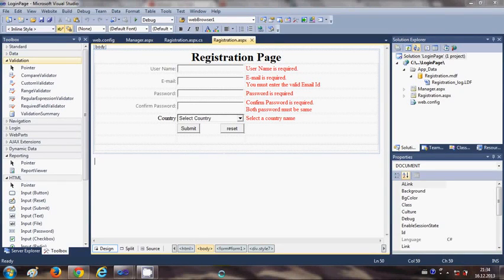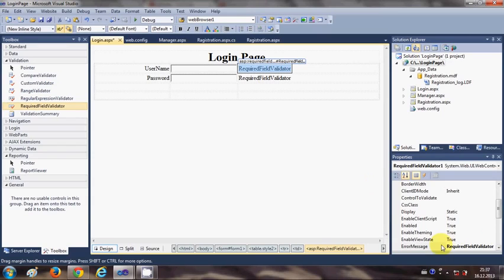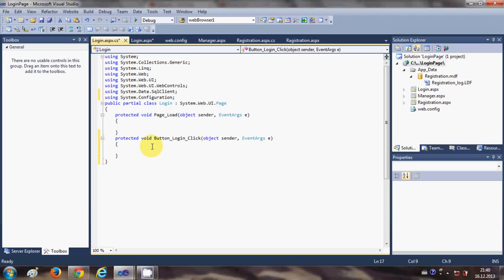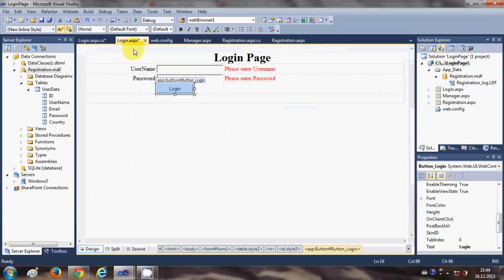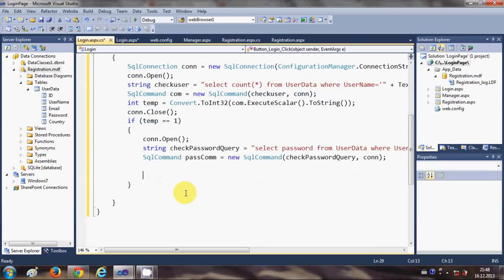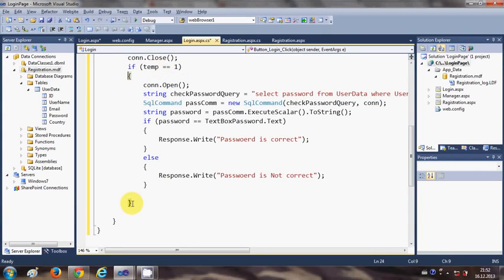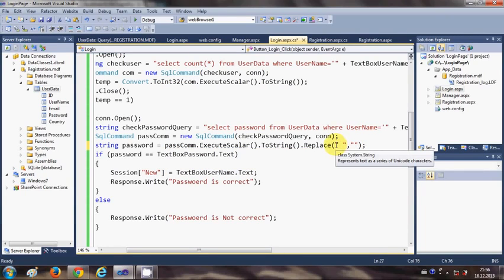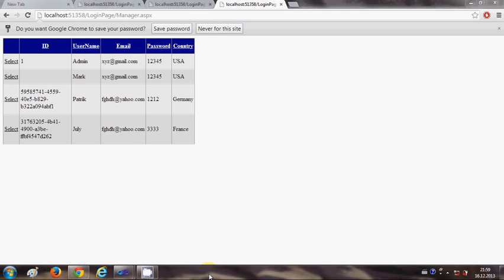MS Visual ASP NET Create a Login website Login page & Validating User and Password in database